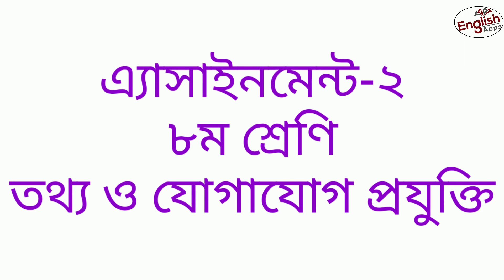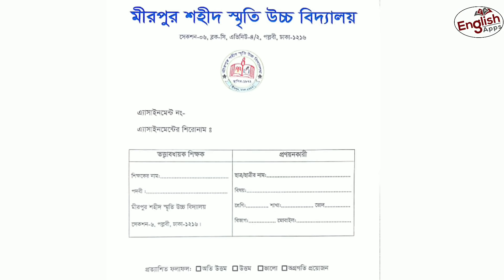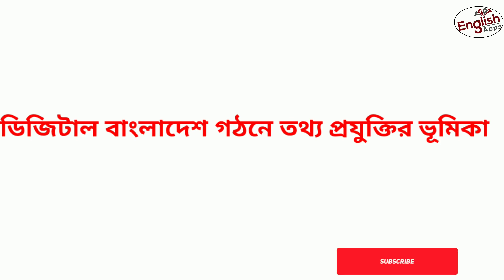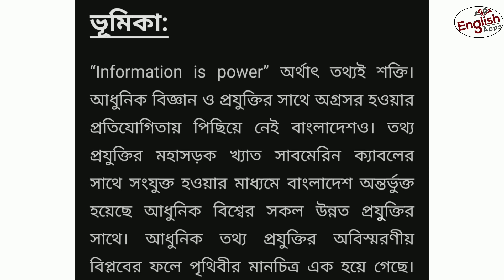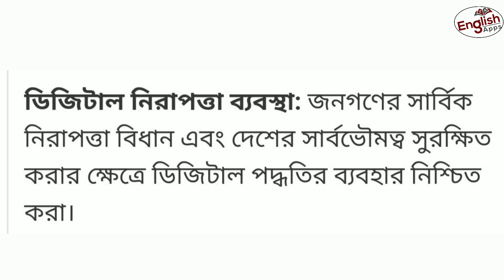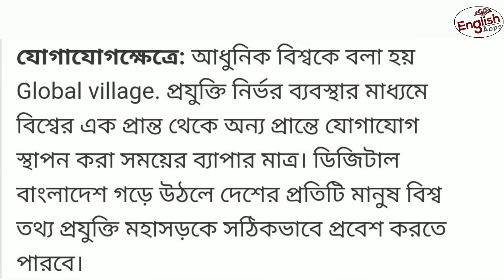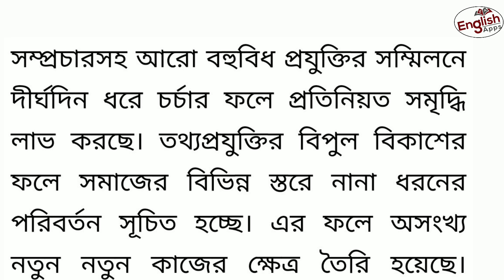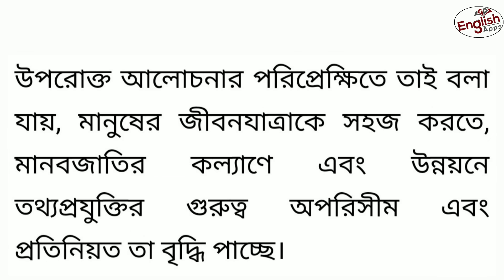Class 8 Assignment-2 || ICT || ৮ম শ্রেণির এ্যাসাইনমেন্ট-২|| তথ্য ও যোগাযোগ প্রযুক্তি ||আইসিটি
Class 8 Assignment-2 || ICT || ৮ম শ্রেণির এ্যাসাইনসেন্ট-২|| তথ্য ও যোগাযোগ প্রযুক্তি ||আইসিটি